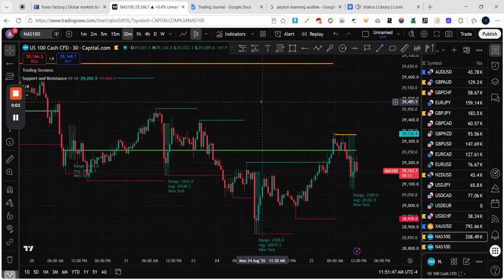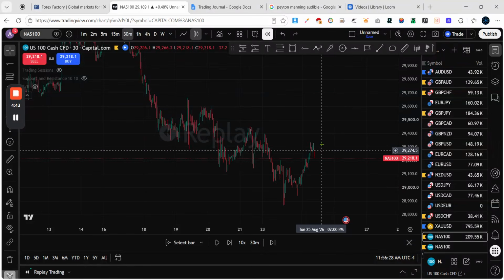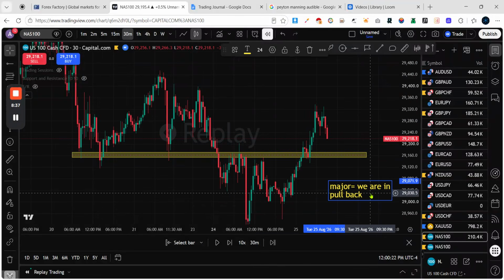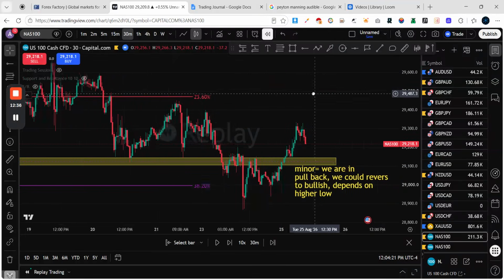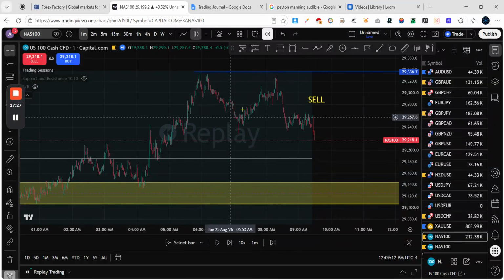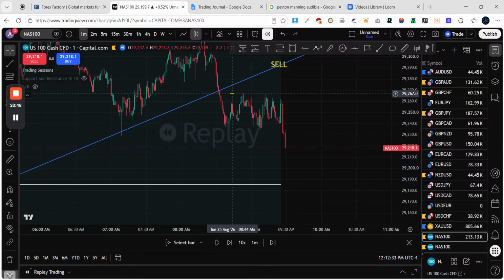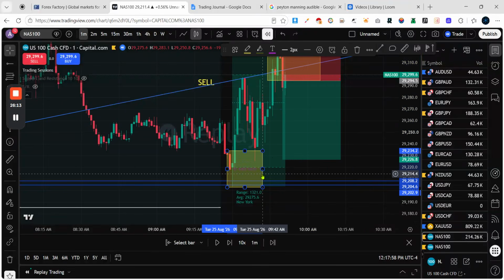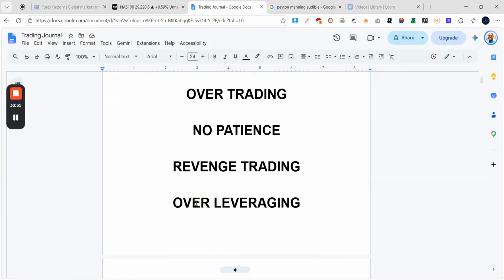NAS 100 Win - My Trading System